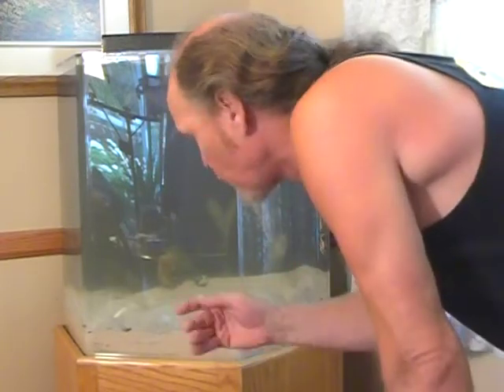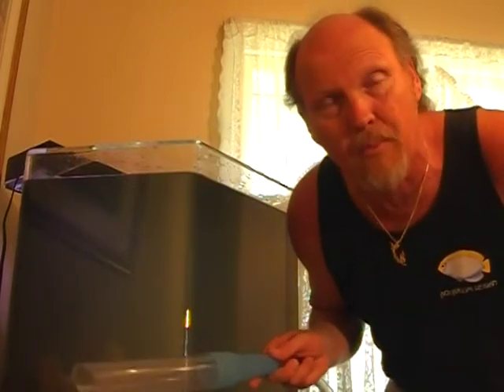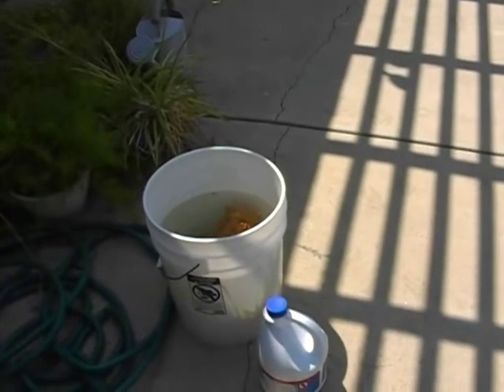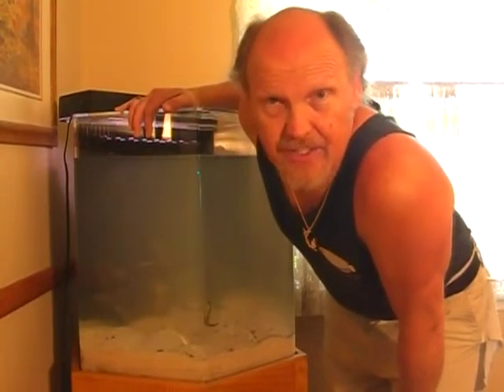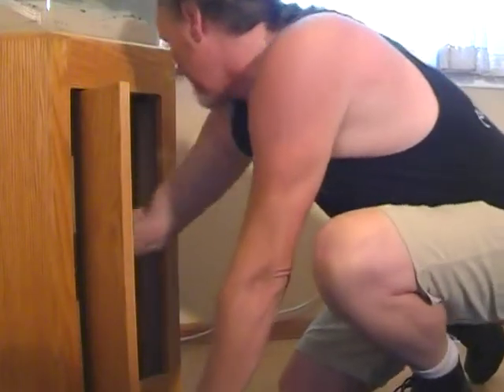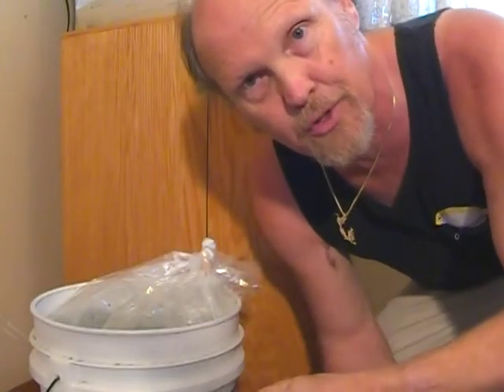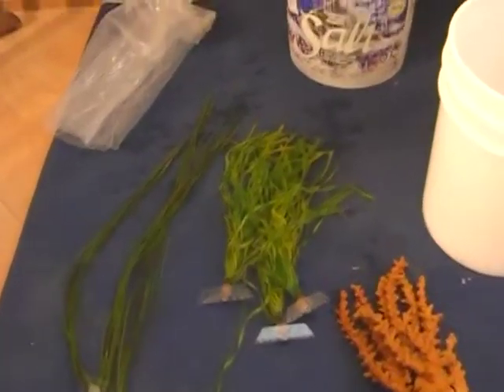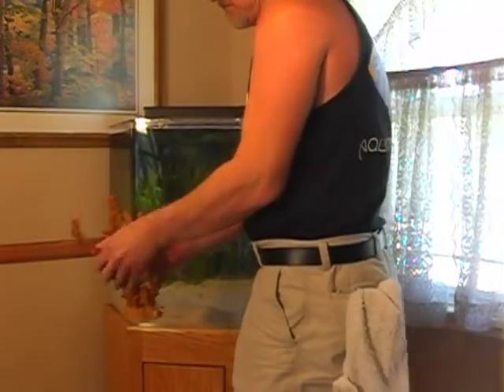Garden of Eels and Seahorses, LA Fishguys, Episode 70, Part 4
Im going to try keeping Garden Eels and Seahorses together. Sit in as Jim Stime of Aquarium Design prepares a tank to hold eels and horses in LA Fishguiys episode seventy, filmed in 2009